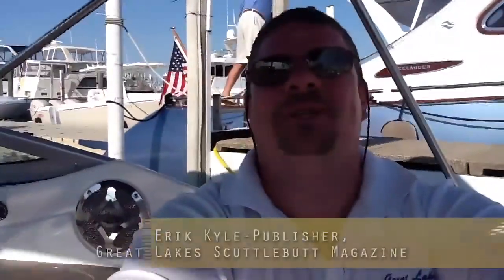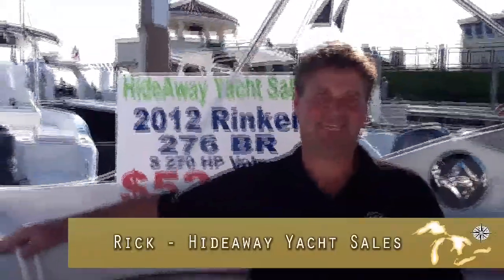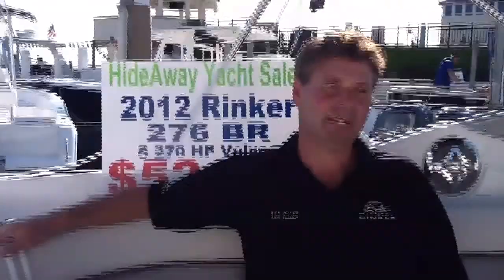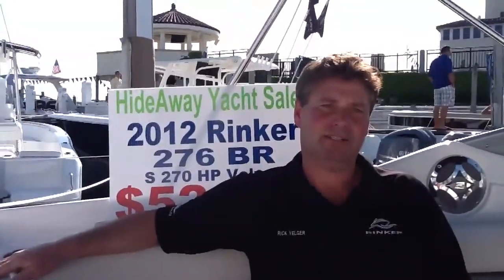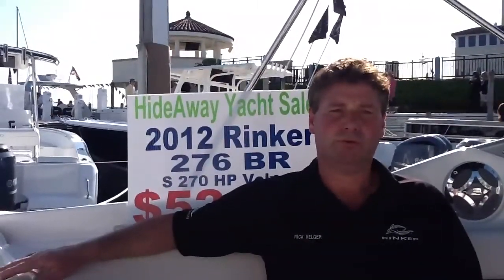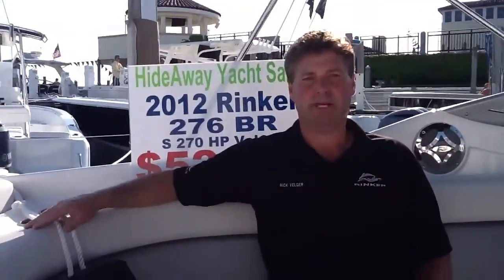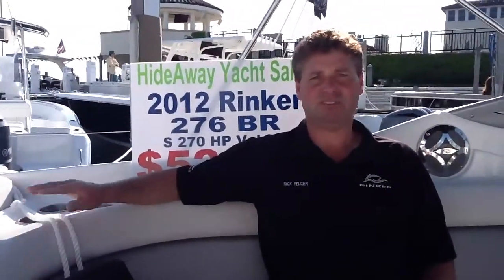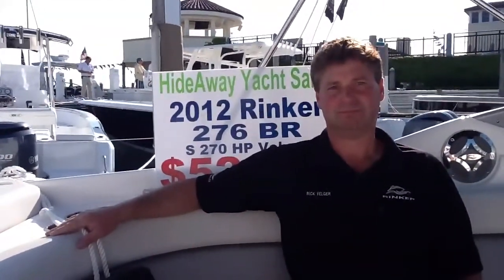2012 Great Lakes Boating Festival - Hideaway Yacht Sales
Erik Kyle, Publisher of Great Lakes Scuttlebutt Magazine, speaks to Rick about Hideaway Yacht Sales, at the 2012 Great Lakes Boating Festival.